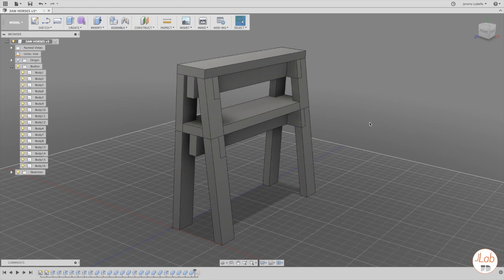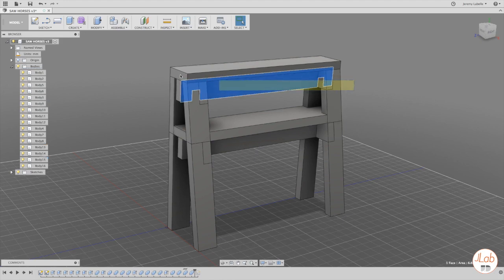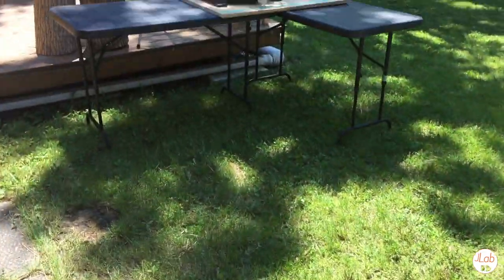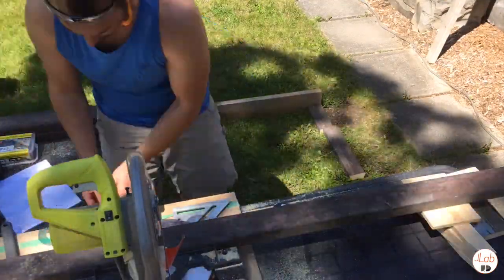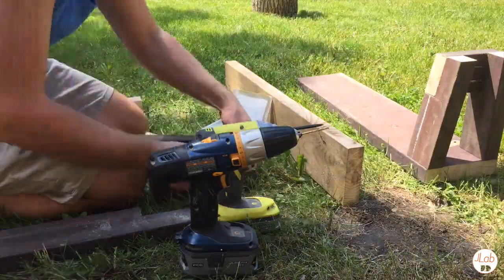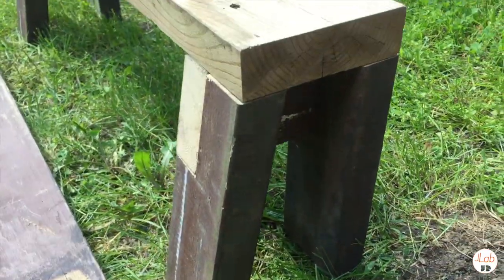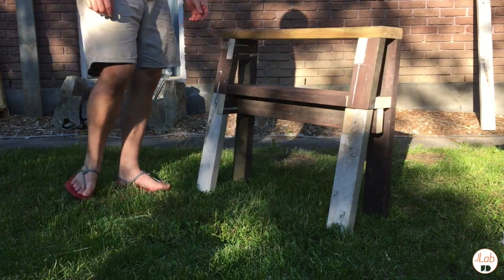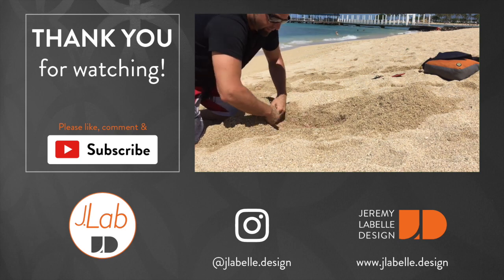Saw Horse Prototype | Shop Projects - Ep.004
Its not pretty… but that’s not the point. Using extra materials laying around the shop, the intention was to prototype a new design for a multi-use, multi-level saw horse. Testing the design over the coming weeks, will hopefully lead to some insights to make improvements on future iterations.

Let me know your thoughts about the design concept in the comments below.